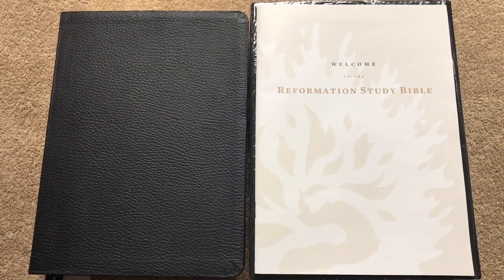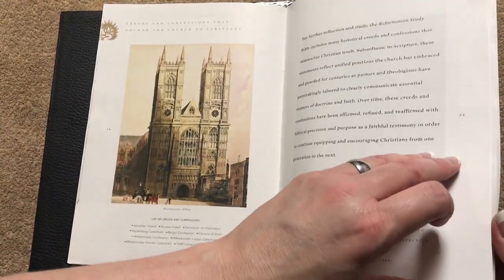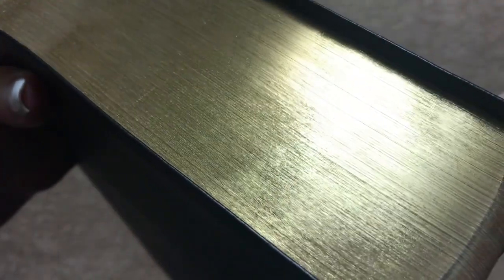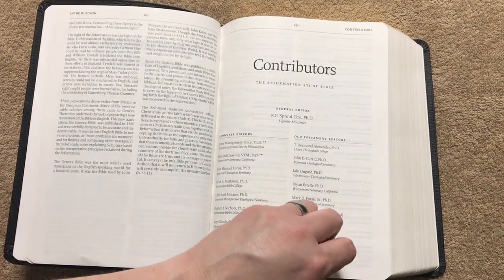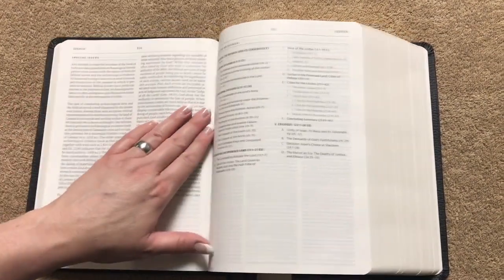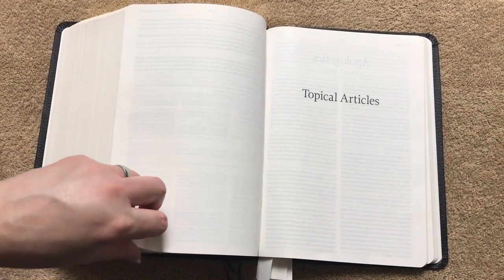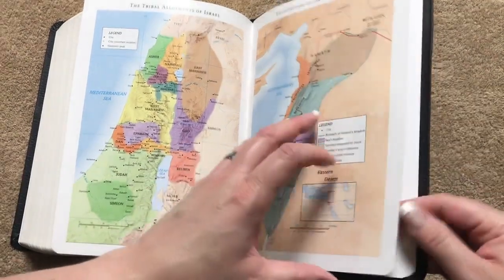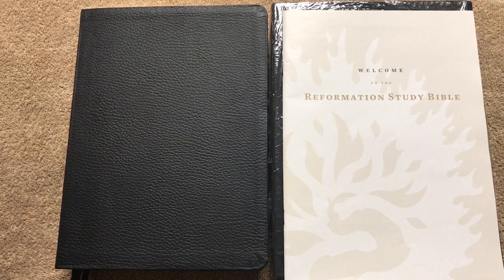NKJV Reformation Study Bible Review Black Genuine Leather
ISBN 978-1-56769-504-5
NKJV Reformation Study Bible Review Black Genuine Leather by Reformation Trust Publishing.

The Bible is not like any other book because its ultimate Author is God. As the psalmist prayed in Psalm 119:18, “Open my eyes, that I may see wondrous things from Your law,” the new Reformation Study Bible emphasizes the need for the grace of God to lead out of darkness and into the light of Scripture.
The Reformation Study Bible is carefully crafted to offer an unparalleled reading, study, and discipleship experience for every age and stage of the Christian life.
Trustworthy Scholars & Commentary
New theological notes from general editor, R.C. Sproul
Commentary from 75 distinguished theologians from around the world
New topical articles to enrich additional study of Scripture
Thoroughly Revised & Expanded Study Aids.
Over 1.1 million words of verse-by-verse and topical explanations
Over 20,000 new, revised, or expanded study notes
Historical creeds and confessions from 2,000 years of church history
New Study Tools & Visual Helps

If you would like to support my channel and donate to my Bible outreach ministry to provide Bibles to people who cannot afford one you can donate via PayPal or Patreon by using the links below.